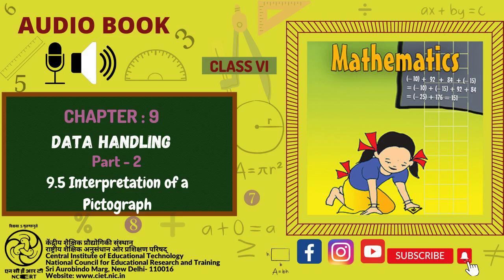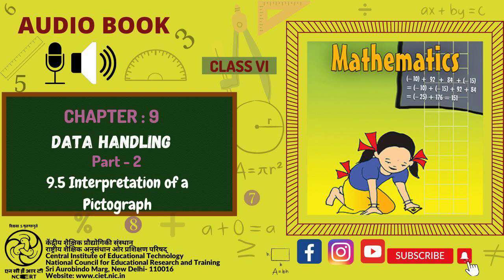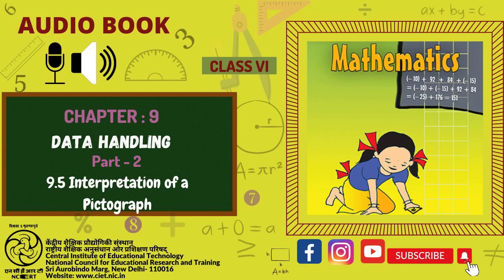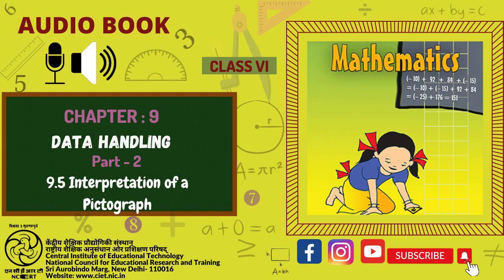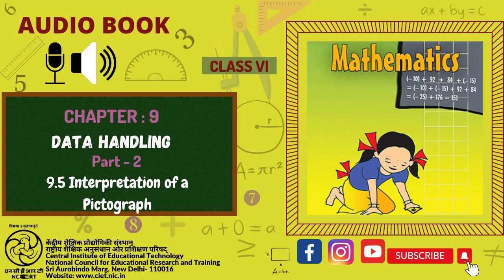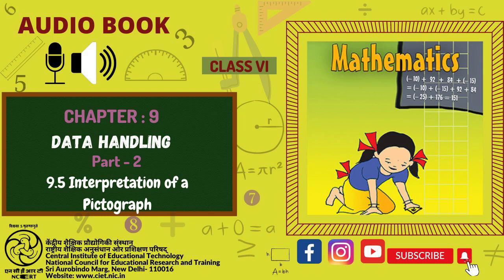Chapter 9 -Data Handling : Part-2 : 9.5 Interpretation of a Pictograph